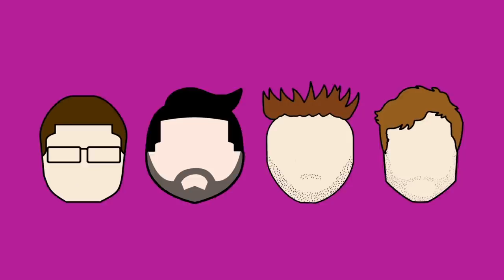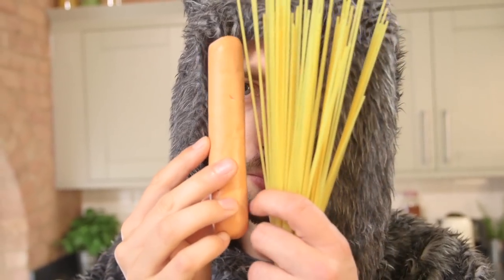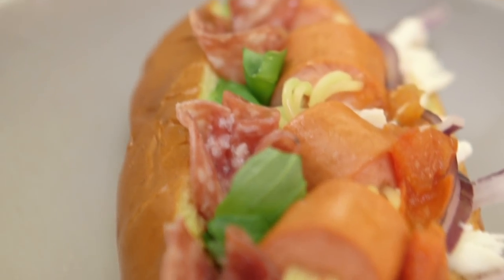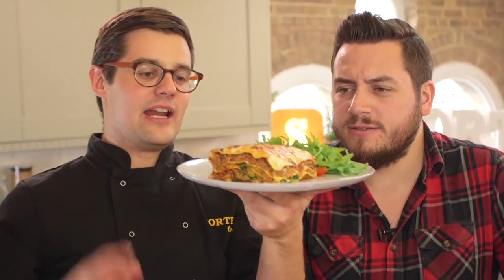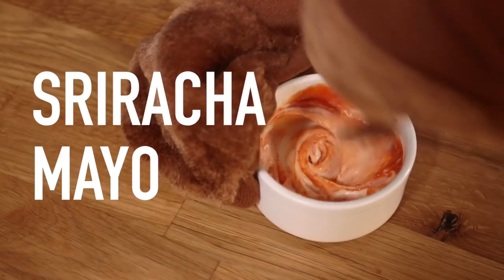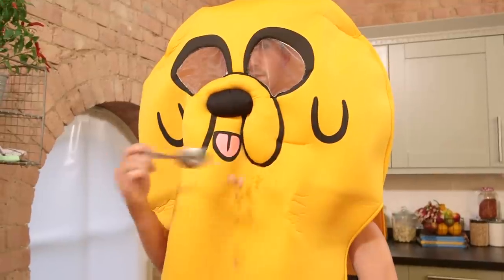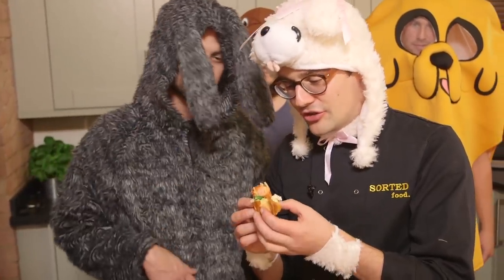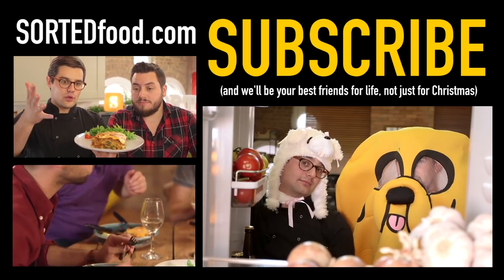ULTIMATE HOT DOG BATTLE | Sorted Food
It's time for another head-to-head-to-head battle and this time the topic is hotdogs. What will each of the guys come up with and who will come up with the best creation... watch to find out.